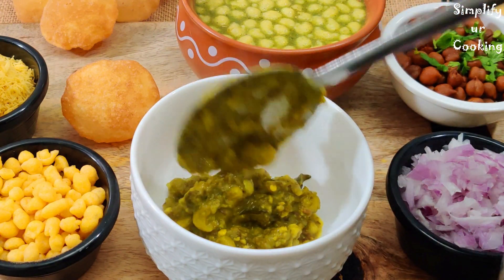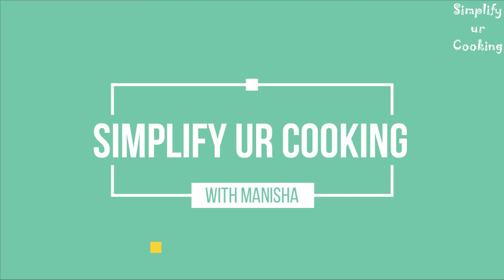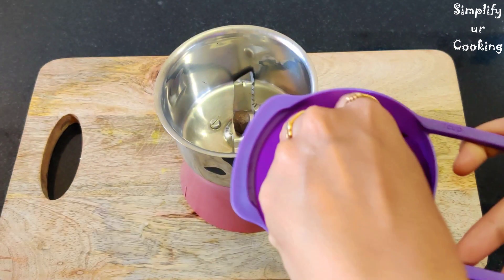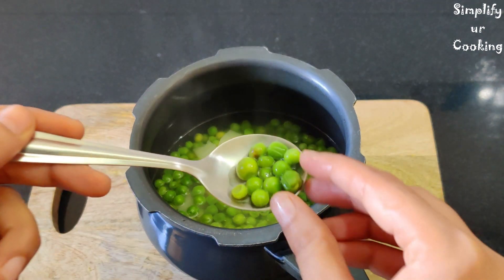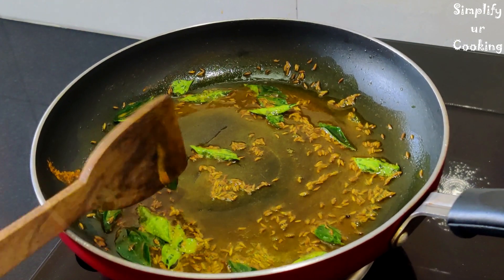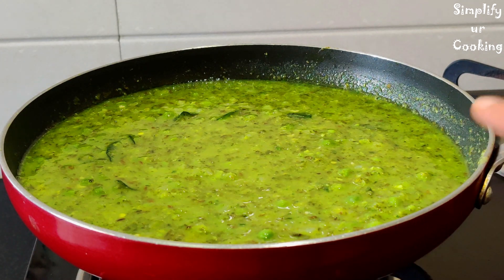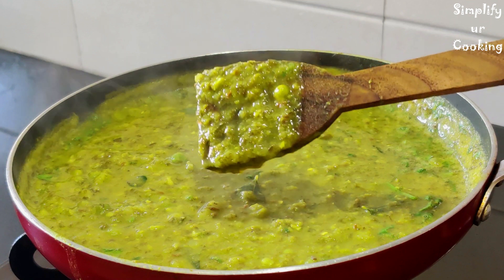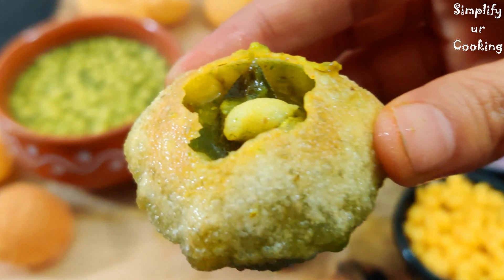सिर्फ़ 10 मिनिट में बनाएं हरे मटर से रगड़ा पानीपुरी | Ragda for panipuri in just 10 MINUTES !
सिर्फ़ 10 मिनिट में बनाएं हरे मटर से रगड़ा पानीपुरी | रगड़ा पानी पूरी | Ragda for panipuri

Hi,
       I am ur cooking partner and friend MANISHA who welcomes you all to
SIMPLIFY UR COOKING.

About this video:
                 IN THIS VIDEO YOU WILL GET a very amaizing ragda with green peas..
OUR SOME OTHER PLAYLIST LINKS

QUERIS SOLVED
HOW TO MAKE CHAAT
how to make ragda with fresh peas
hare matar ki chaat
how to make panipuri ragda
how to make ragda panipuri
how to make green ragda for panipuri
 ટેસ્ટી રગડા  બનાવવા ની રીત
રગડા પાણીપુરી બનાવવાની રીત

THINGS I USUALLY USE IN MY VIDEOS

VEGETABLE CHOPPER

PRESTIGE STOVE

PRESTIGE INDUCTION

PHILIPS HAND BLENDER

PHILIPS GRINDER